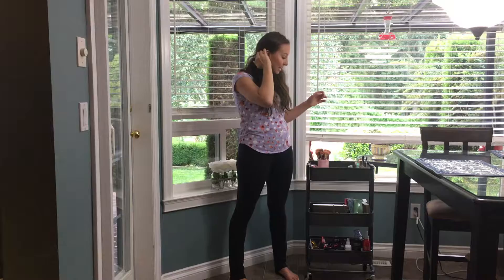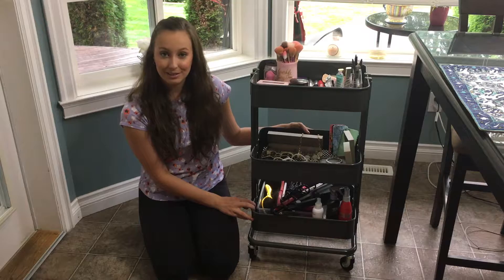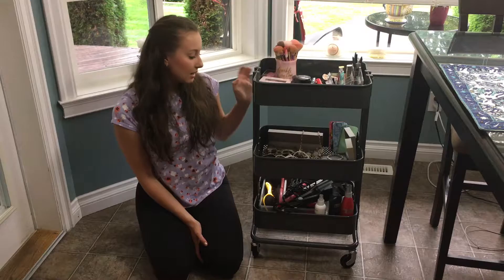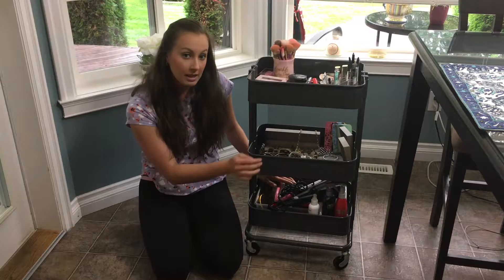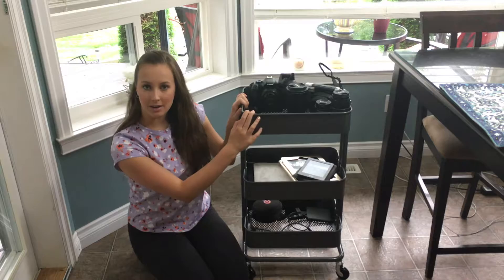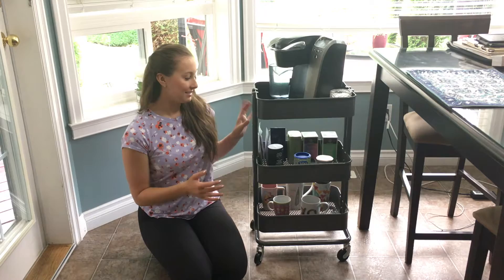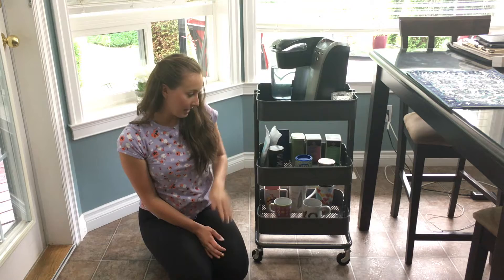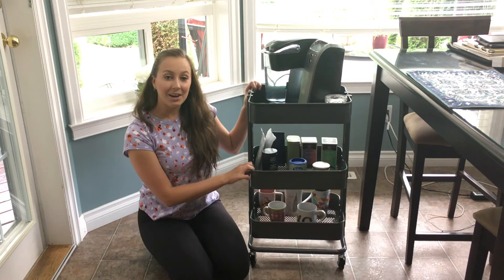Dorm DIY | Trolley Cart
for more photos and great reads!

-S